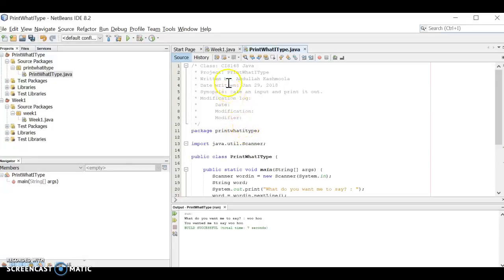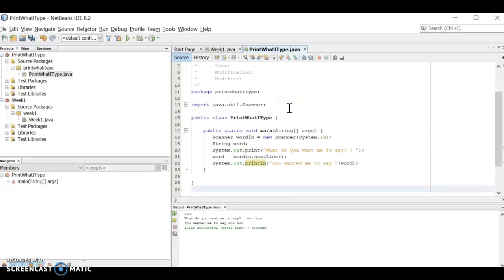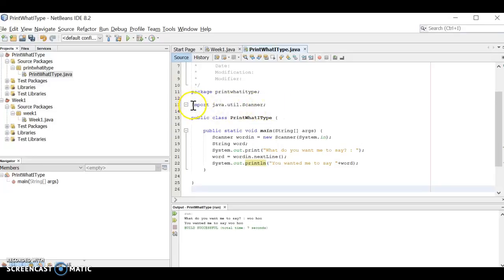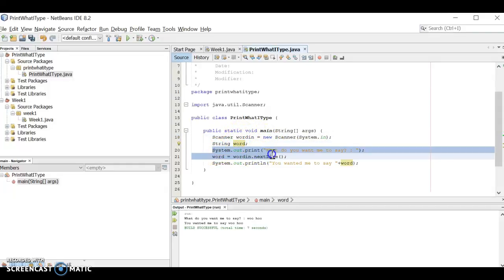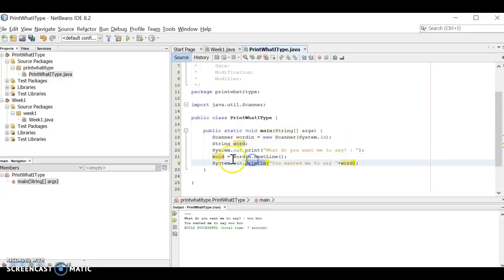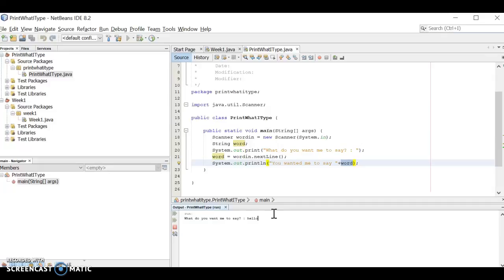Week2JAVA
Take a string input from the user and print it out